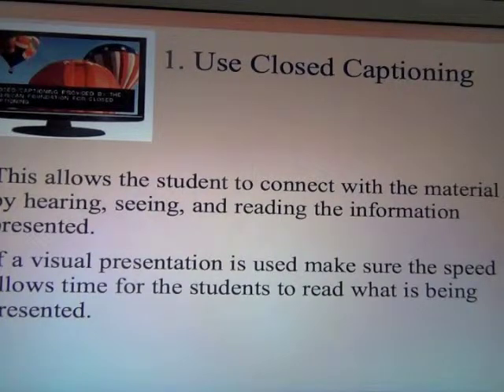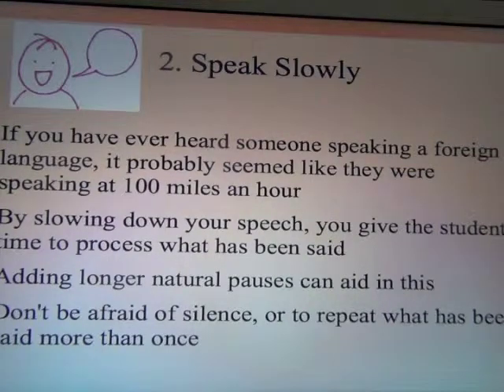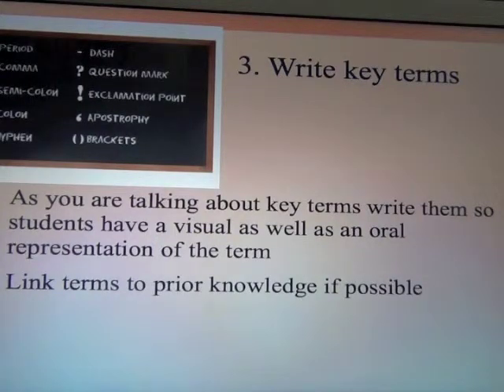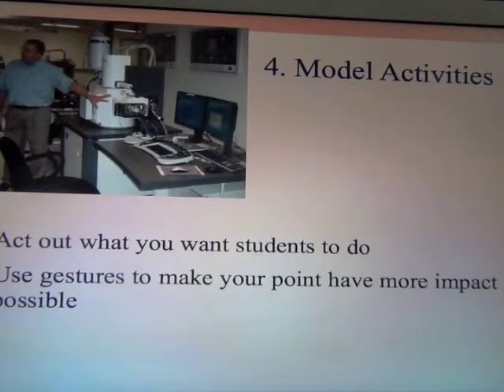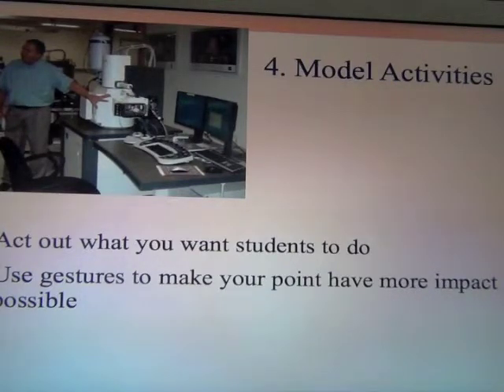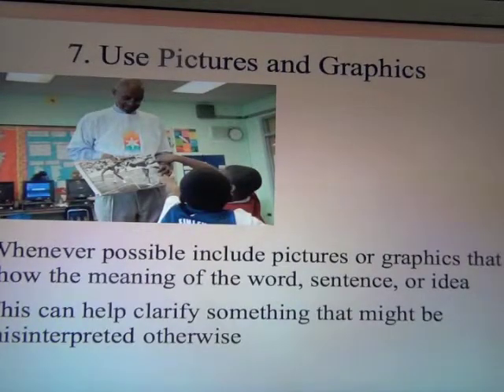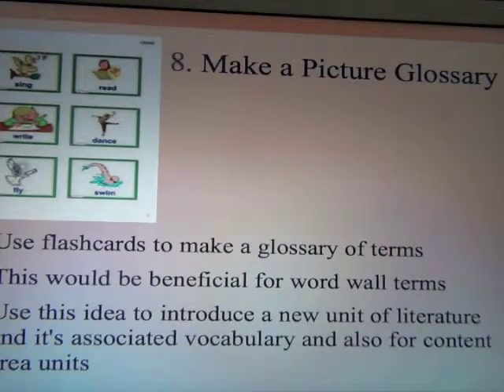EL 356 Stevens Presentation 11 29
Ten Simple Strategies for Teaching ELL